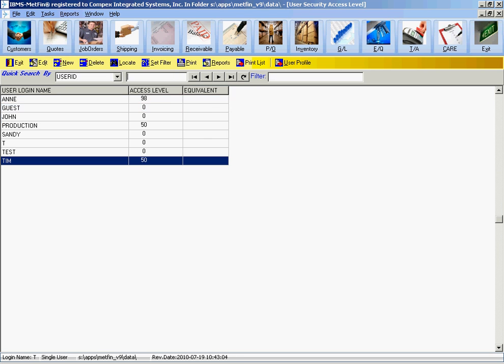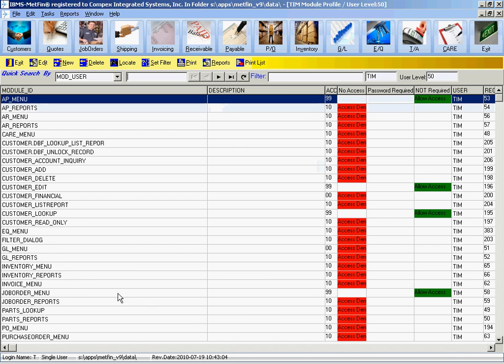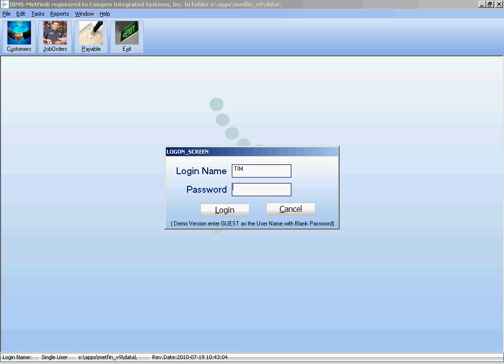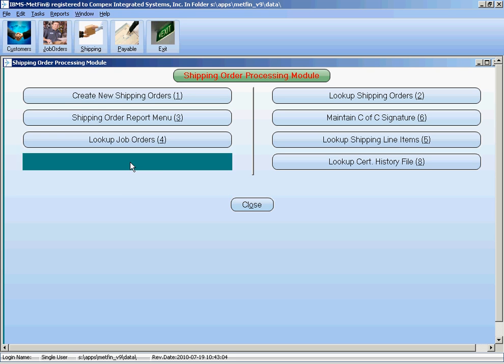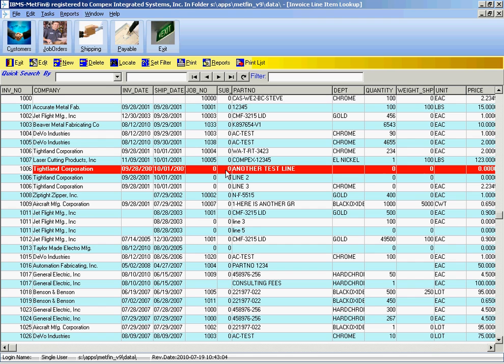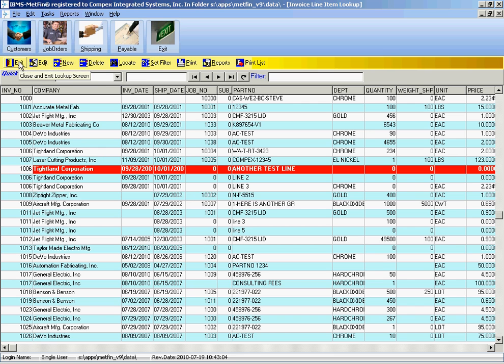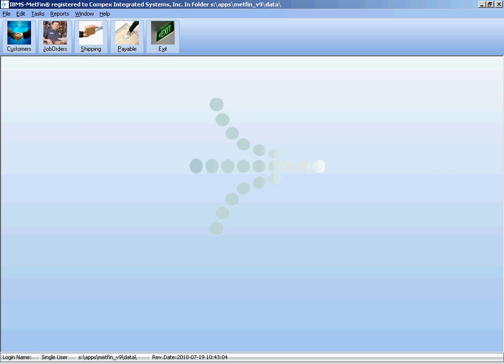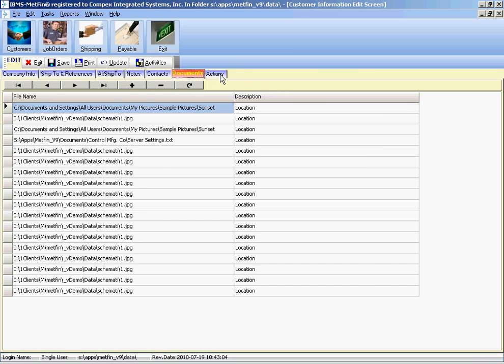IBMS Security Settings Part 3 of 4